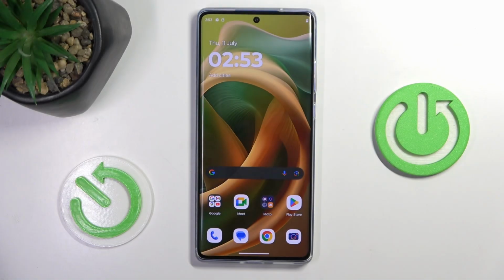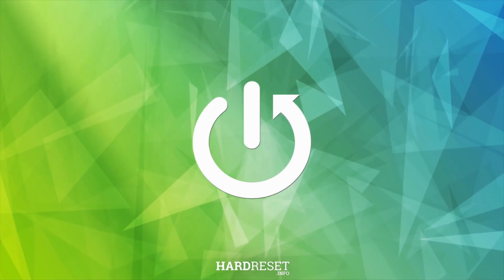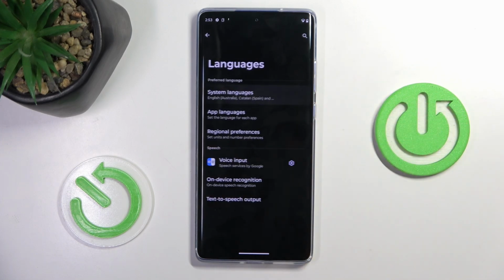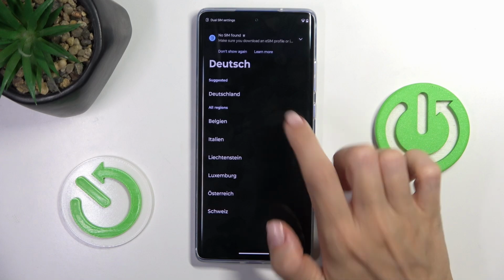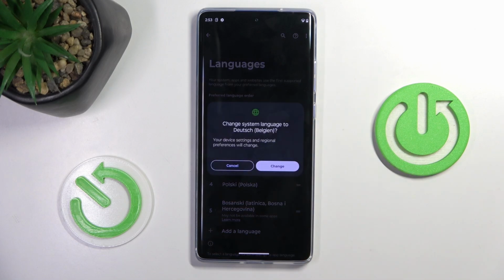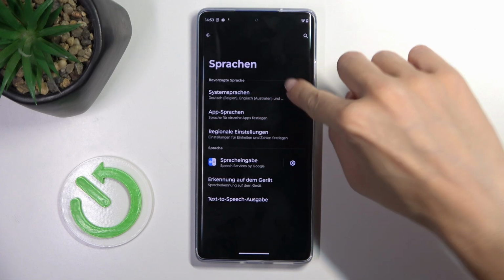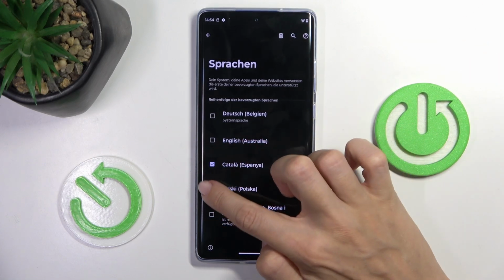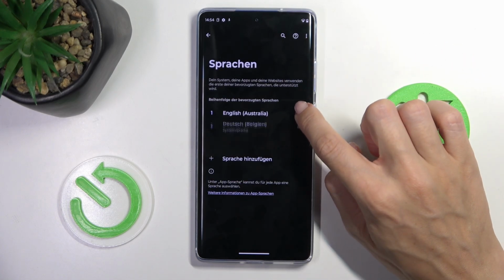How to Change the System Language in MOTOROLA Moto S50 Neo Phone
Learn how to change the system language on your MOTOROLA Moto S50 Neo with this easy-to-follow tutorial. We’ll guide you through the steps to switch your device’s language settings, allowing you to use your phone in your preferred language. Follow along to personalize your Moto S50 Neo and enhance your user experience.

How to change the interface language in MOTOROLA Moto S50 Neo? How to modify the system display language in MOTOROLA Moto S50 Neo? How to find language settings in MOTOROLA Moto S50 Neo?